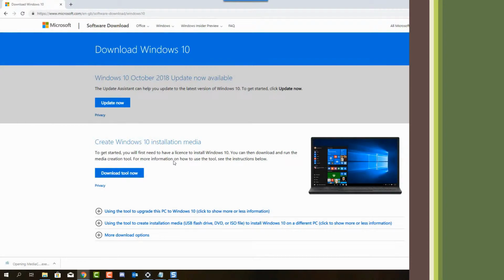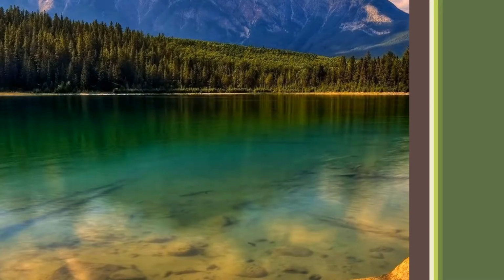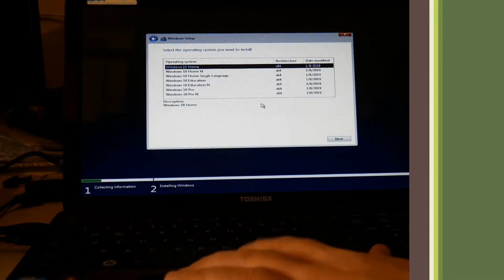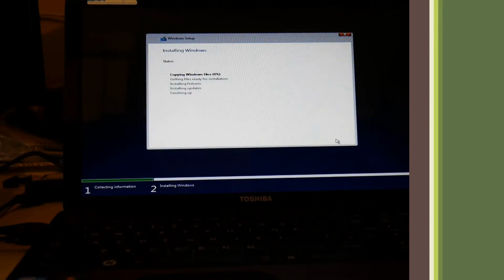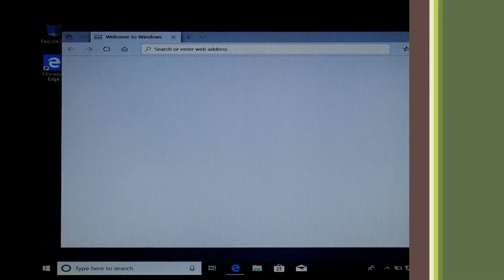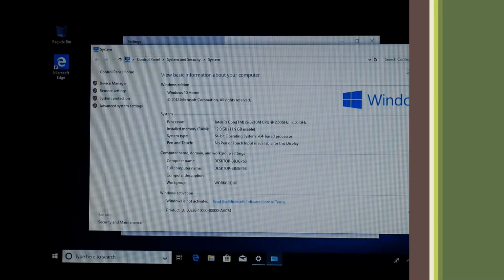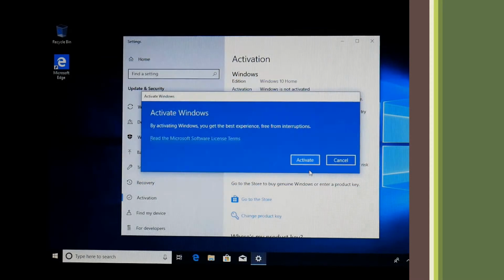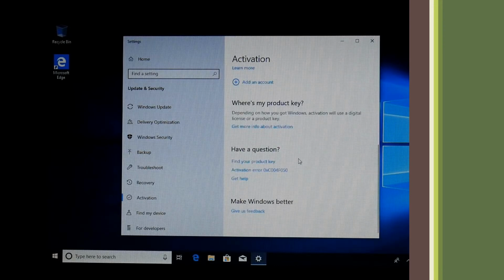Microsoft windows 10 cdk free, from the installation system to unlimited access to cdkey video